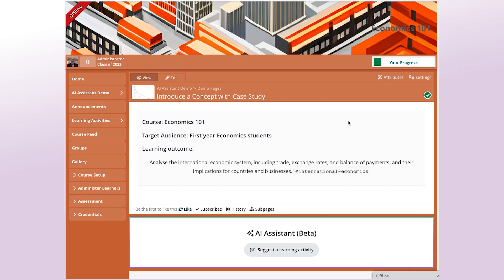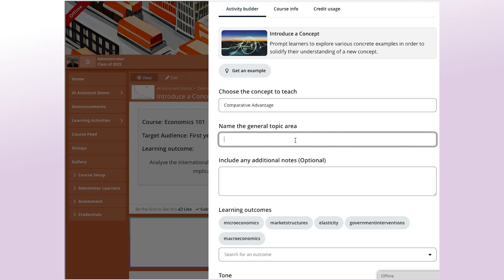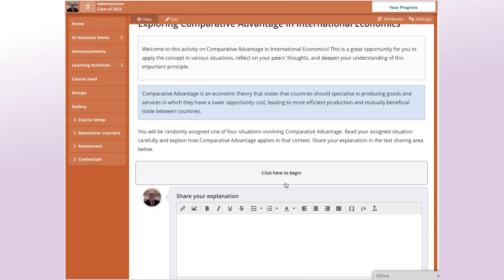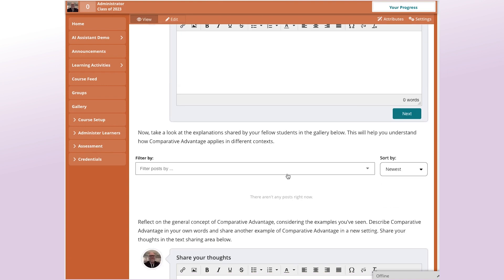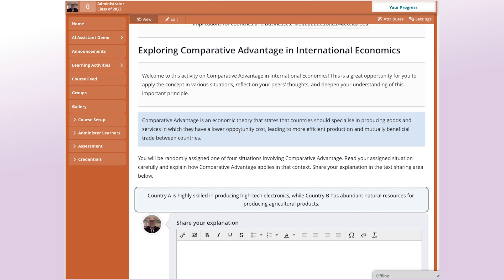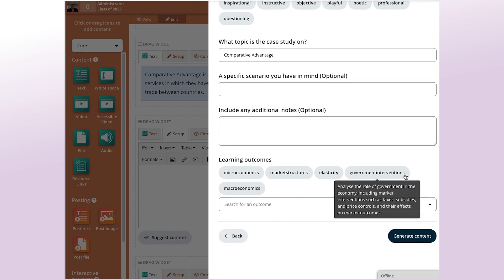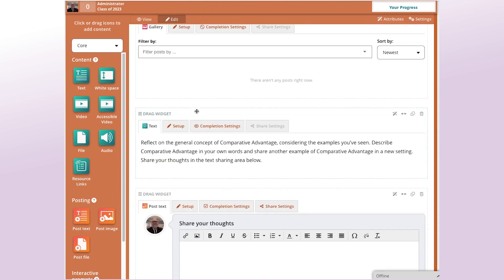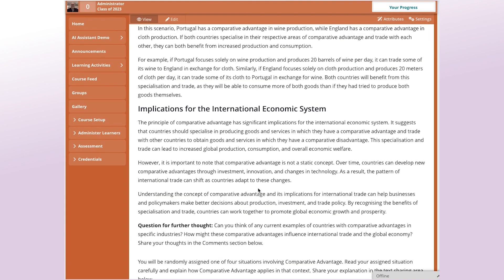AI Assistant Tutorial: Course Design for Economics 101 - Introduce a Concept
In this video, Senior Learning Designer Dr. Shaun Thompson explains how to use the OpenLearning AI Assistant Activity Builder and Content Generator to create an activity for a course on Economics 101.

Styles used in this tutorial:
— Introduce a Concept: Prompt learners to explore various concrete examples in order to solidify their understanding of a new concept.
— Case Study: Provide an in-depth case study of a real-world scenario, encouraging learners to apply their knowledge.

To find out more about the OpenLearning AI Assistant,